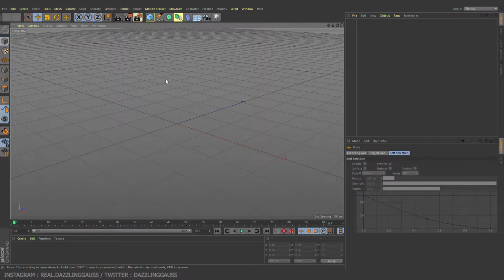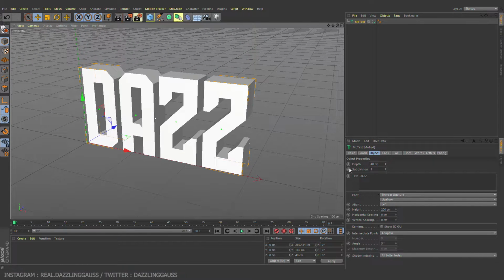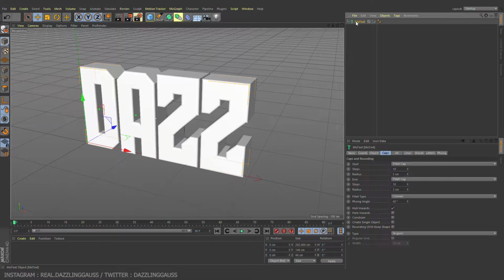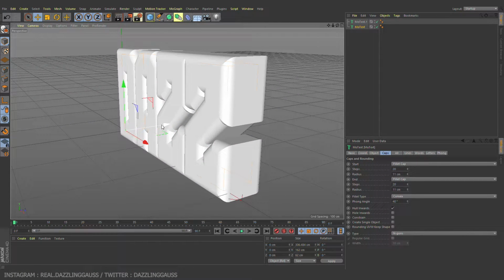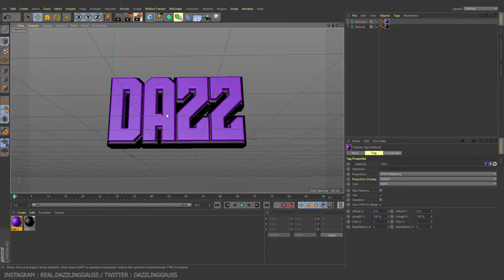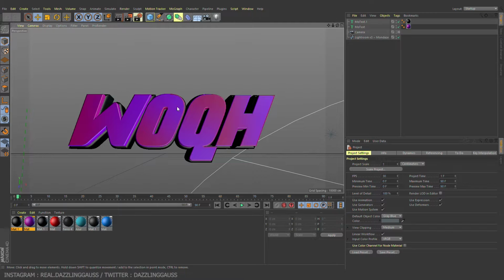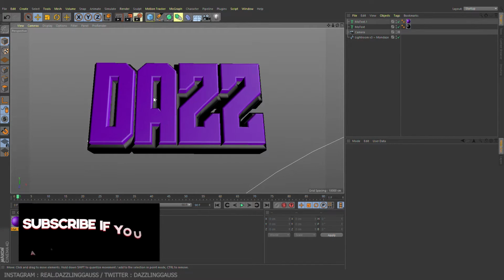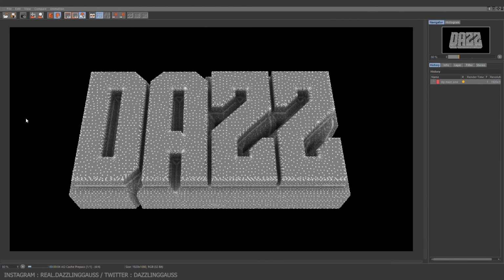How to Make 3D Text in C4D/PHOTOSHOP (EASY!!) *PART 1*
In this video, I will show you How to Make 3D Text in C4D/PHOTOSHOP (EASY!!) *PART 1*. This is the first part in which we will only learn to create a 3D text within C4D. Part 2 is coming soon which will be the final part and in that part, we will be adding cool effects to make our text look better!

📱Social Media📱
💻My PC SPECS :
Core I5
RX 570